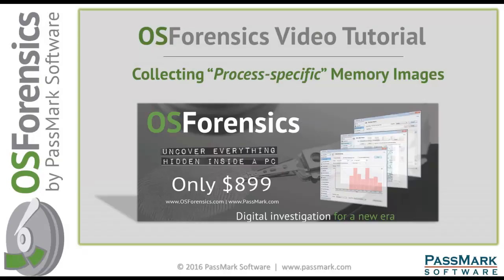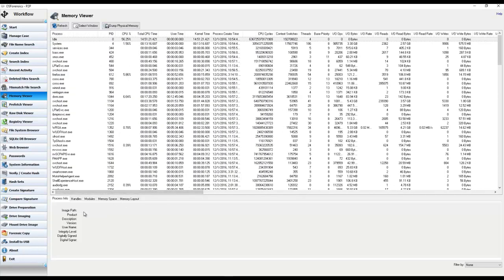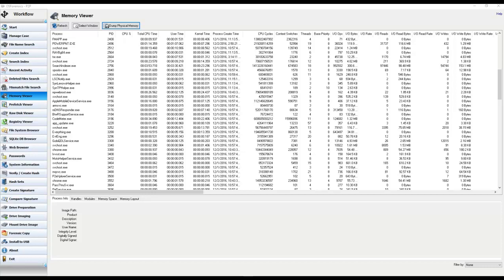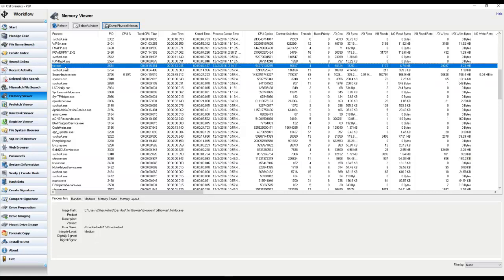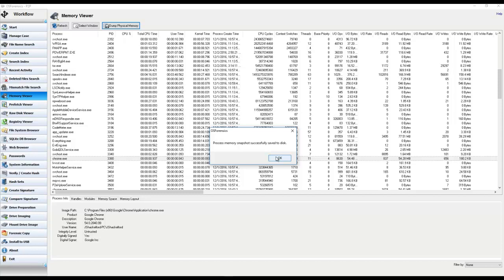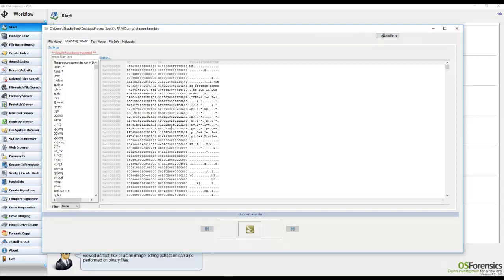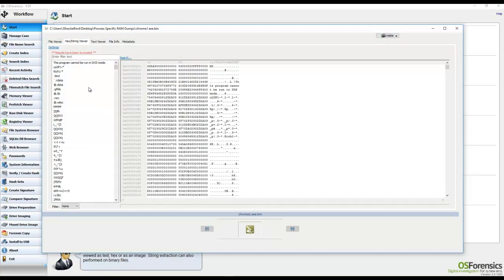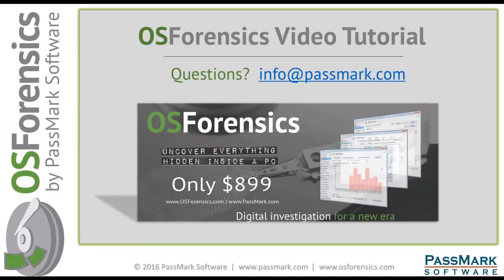OSForensics Demonstration - Process-Specific Memory Images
Learn how to use OSForensics to collect process specific memory images.